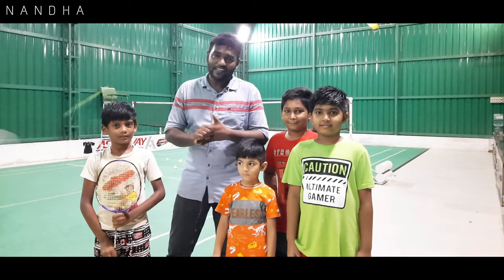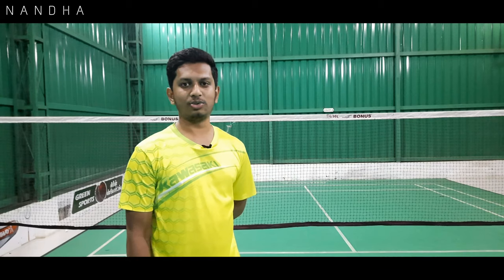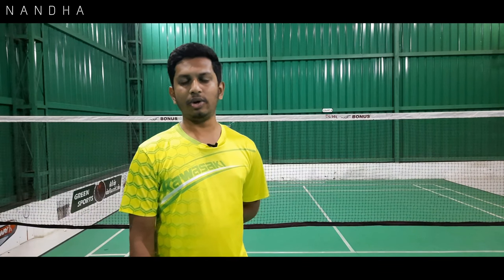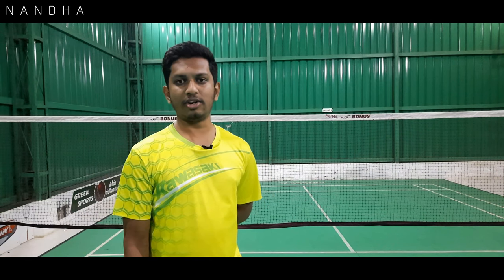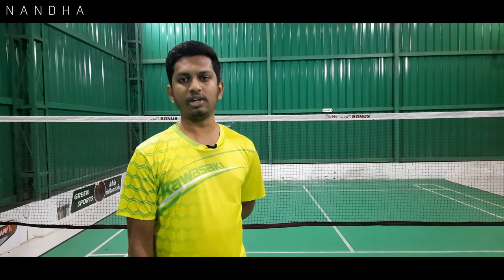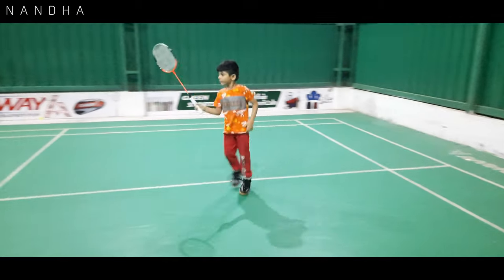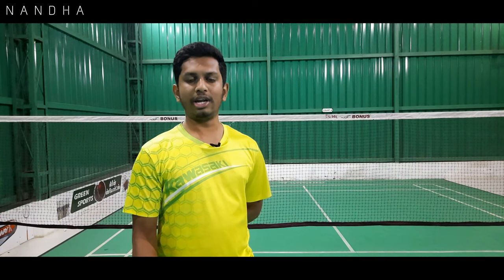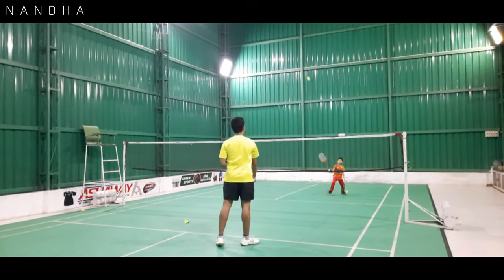Shuttle -க்கு Vera Level Training Centre...!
Location : Green sports

Music Sources ;

1. Lovely Swindler by Amarià

2. Song - Cat Shat in the Box
Artist - josh pan
Album - Cat Shat in the Box
Licensed to YouTube by - YouTube AudioLibrary